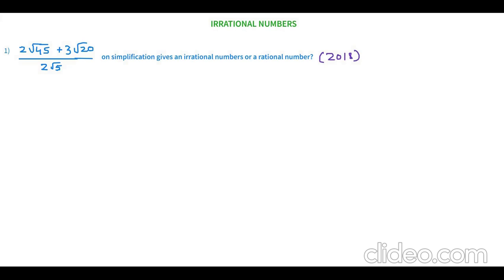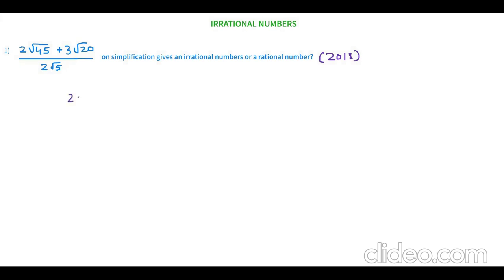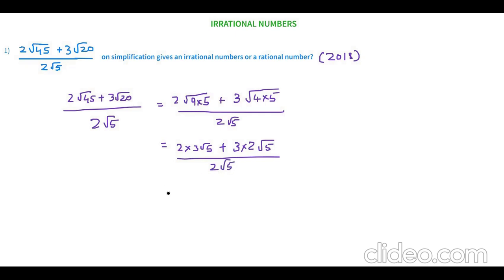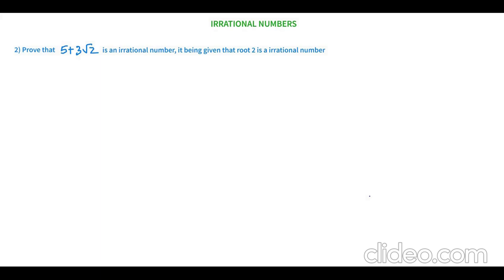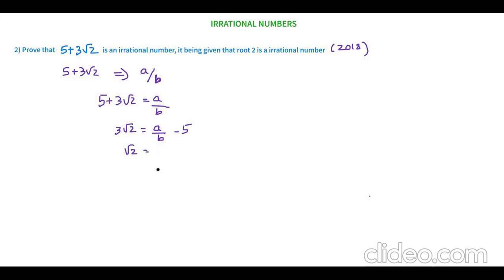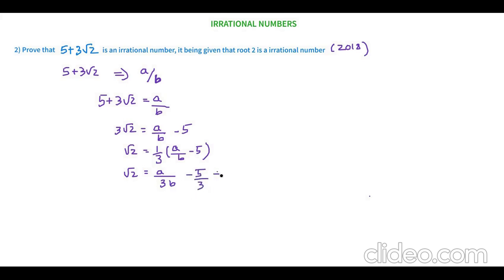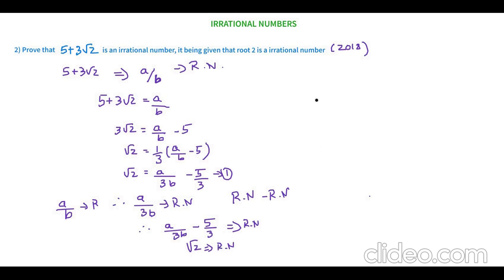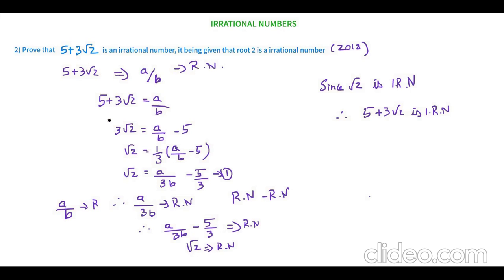Irrational Number, Real Numbers, Chapter 1, Grade 10, CBSE, NCERT, ICSE, R.S. Aggarwal, R.D. Sharma.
Irrational Number, Real Numbers, Chapter 1, Grade 10
Irrational Number
Real Numbers
Chapter 1, Grade 10
Chapter 1 , Exercise 1D
CBSE, NCERT, ICSE,
R.S. Aggarwal, R.D. Sharma.
Questions asked in CBSE board exam
In this video there is a explanation of irrational numbers and the important questions asked in board exam.
1) 2root45 + 3 root 20 divided by 2 root 5 0n simplification gives an irrational number or a rational number?
2) Prove that 5+3root2 is an irrational number, it being given that root2 is a irrational number?
You can refer this video for understanding rational number